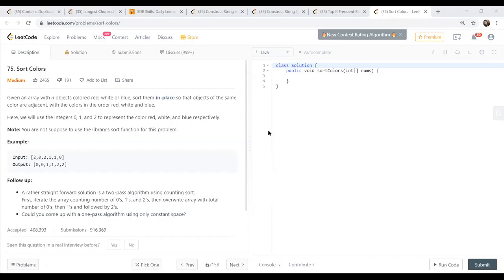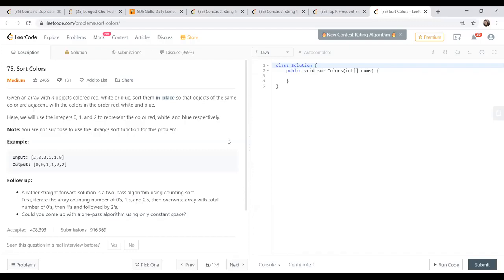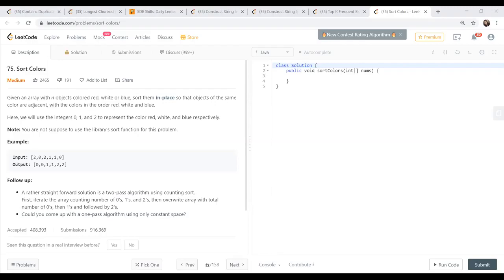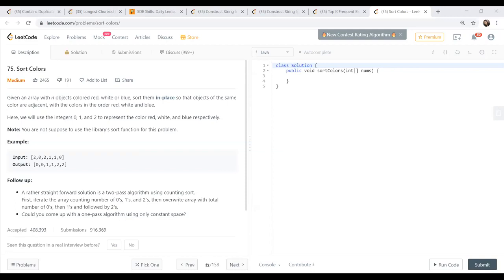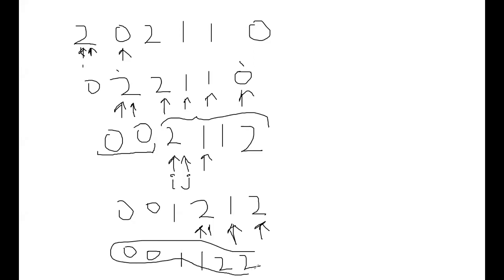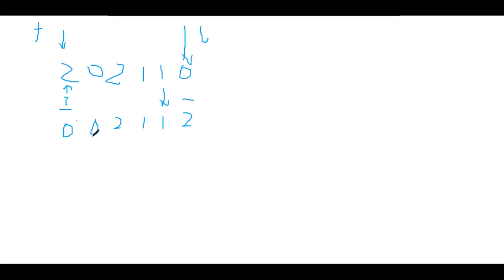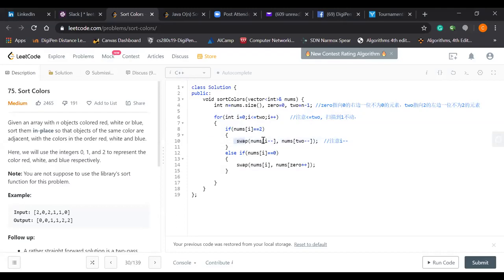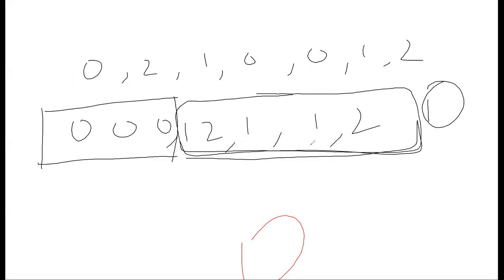Leetcode [1348] Tweet Counts Per Frequency